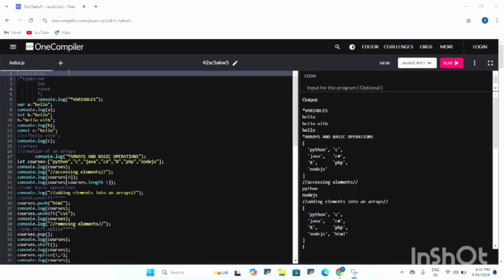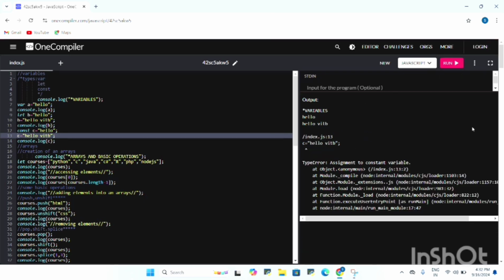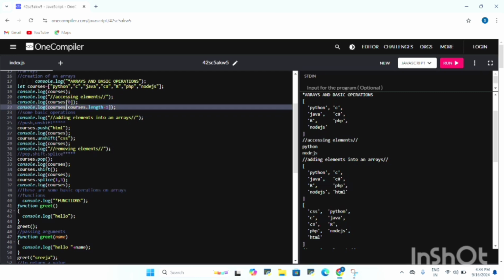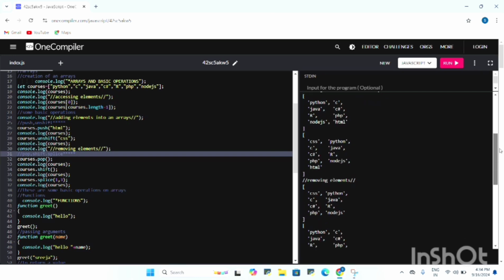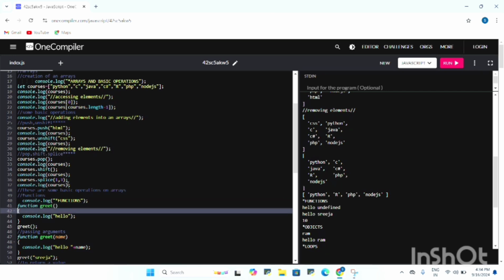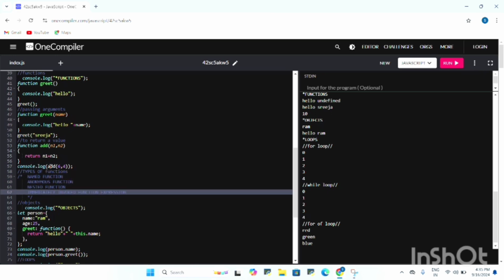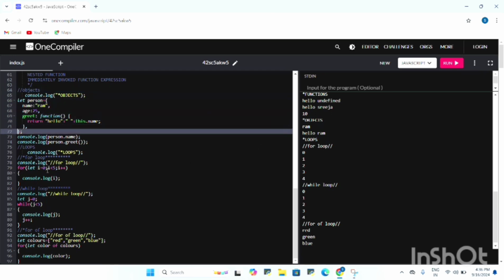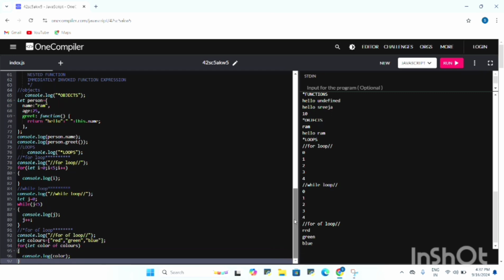variables|functions|arrays|objects|loops in javascript